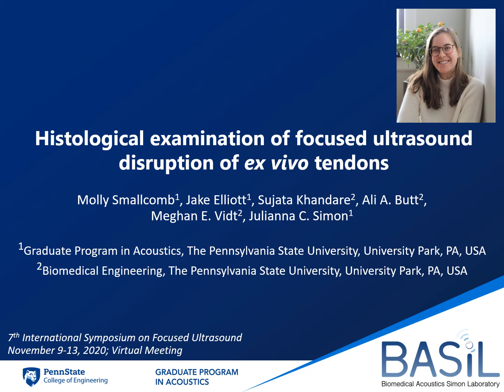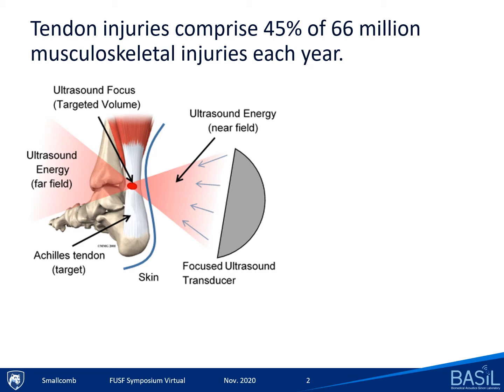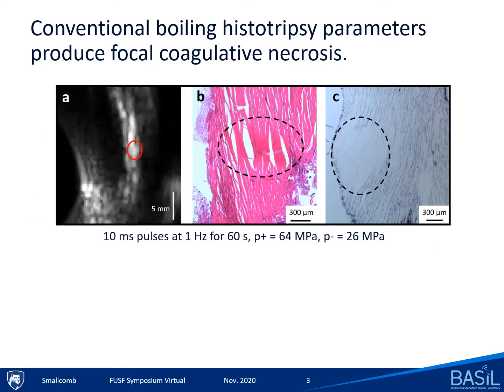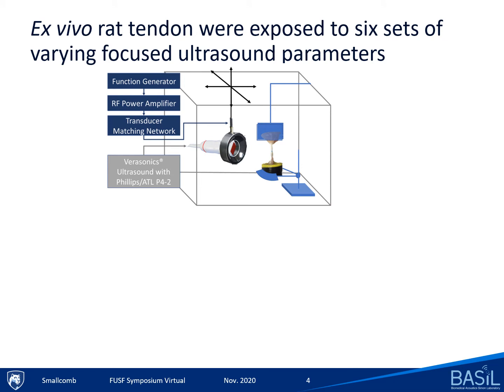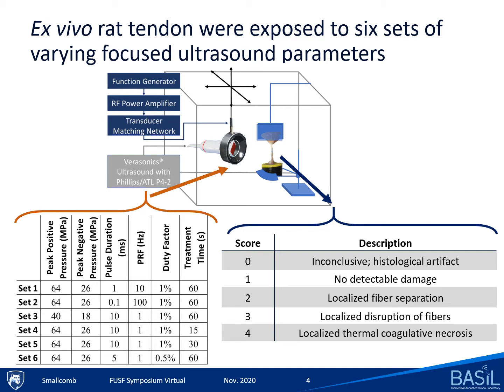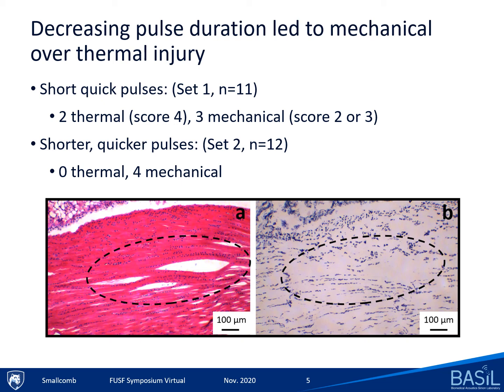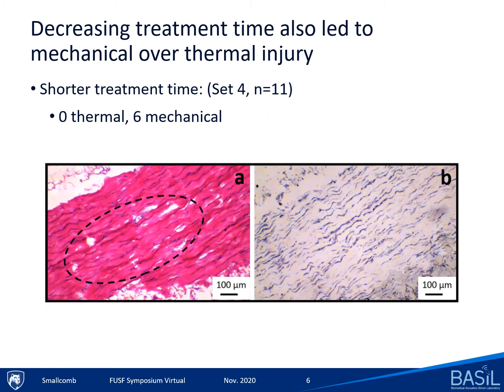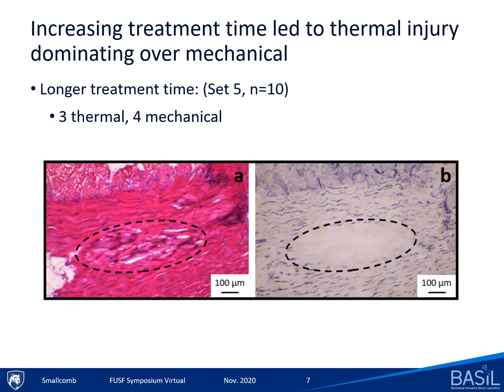Smallcomb - Histological Examination of FUS Disruption of Ex Vivo Tendons (Poster) (2020)